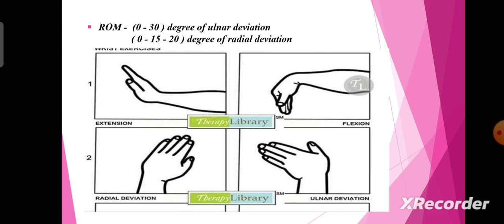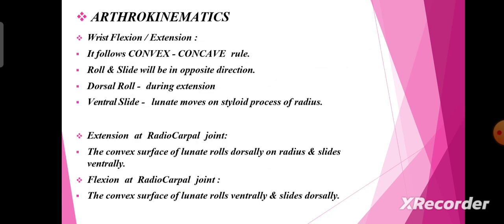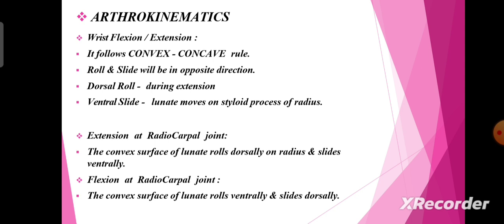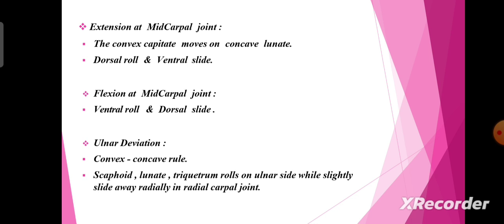wrist biomechanics part-6 by Dr. Ravina Kalyan| Physiotherapy| RPIIT